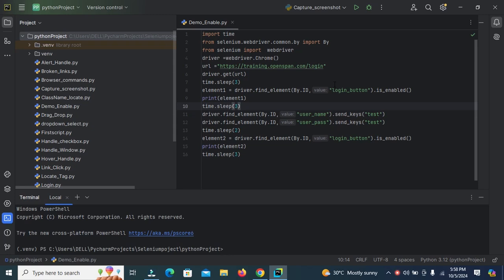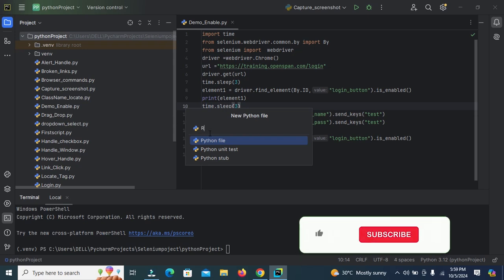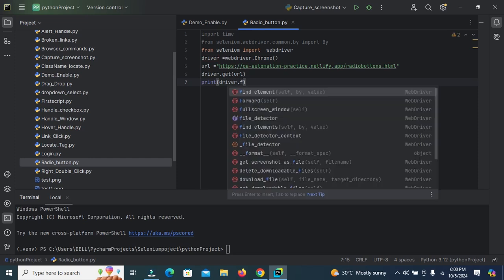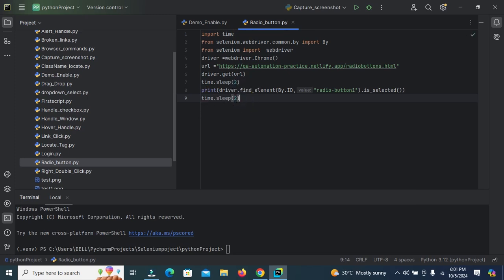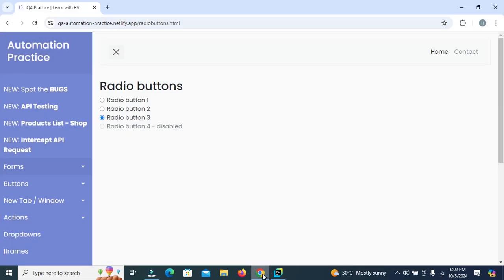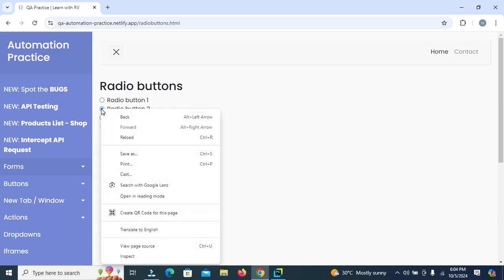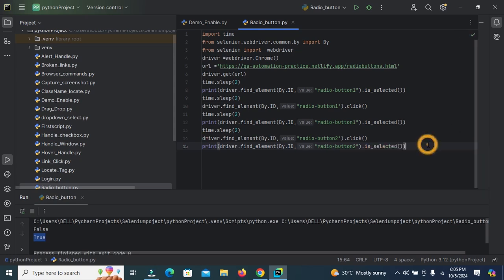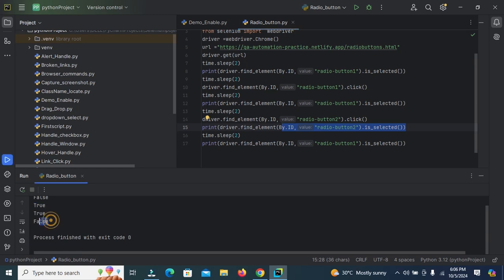Selenium WebDriver with Python tutorial 23 | How to handle Radio button in Selenium